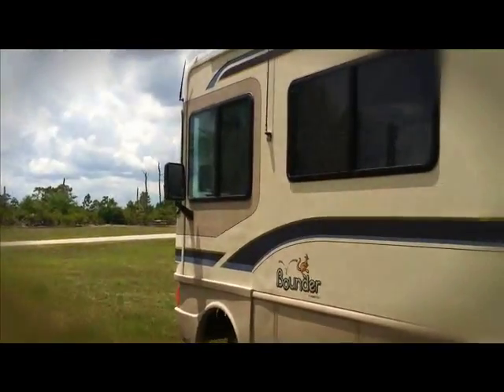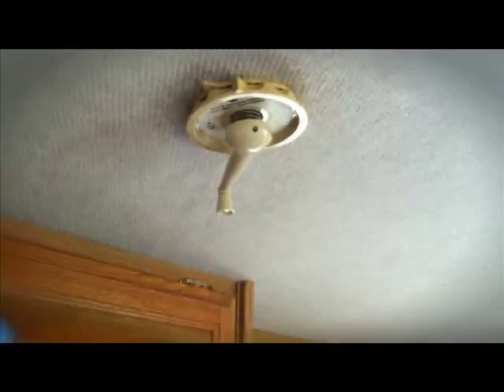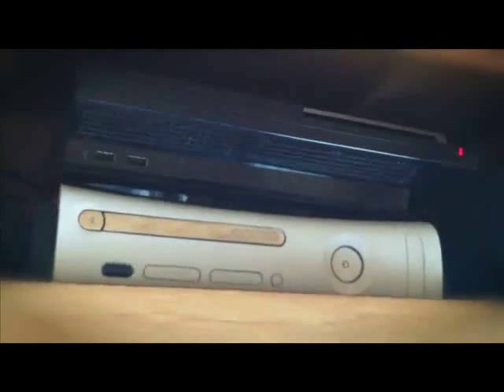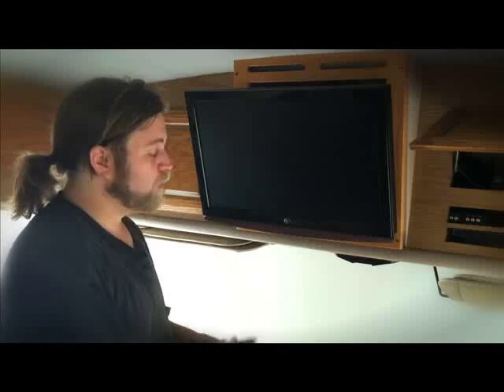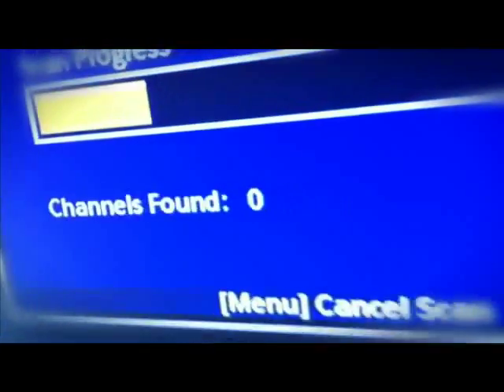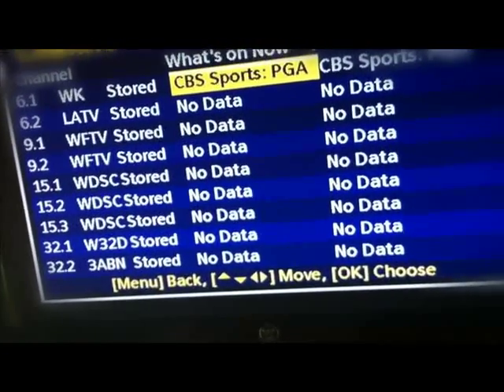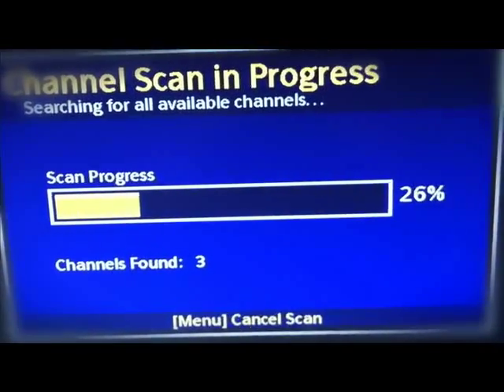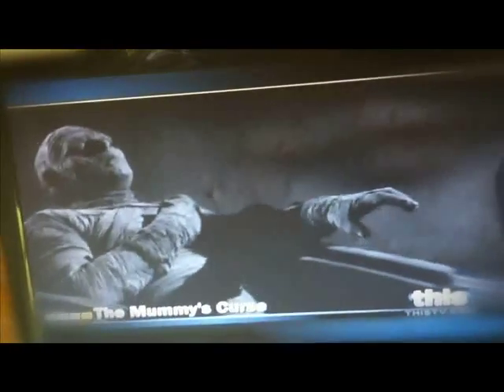Traveling on the Outskirts S3E6 New DTV Antenna in our RV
Limping along with our roof RV antenna that's missing one side, we decided to get a new indoor antenna for our DTV. Let see if there's a difference!